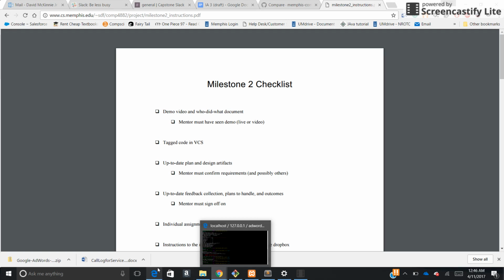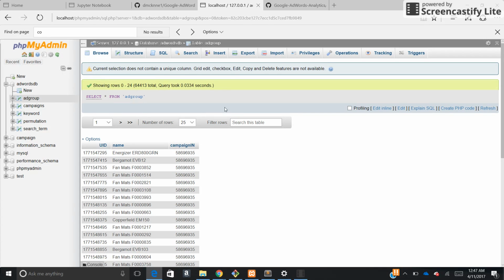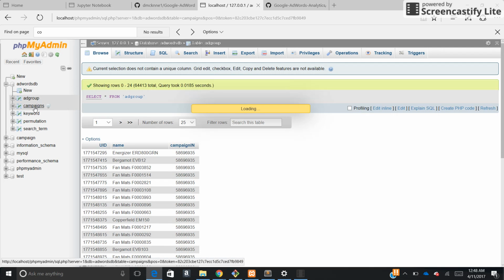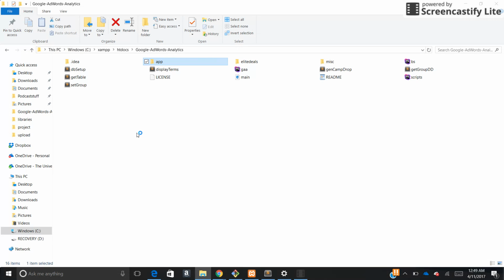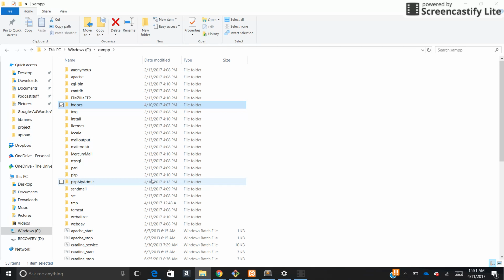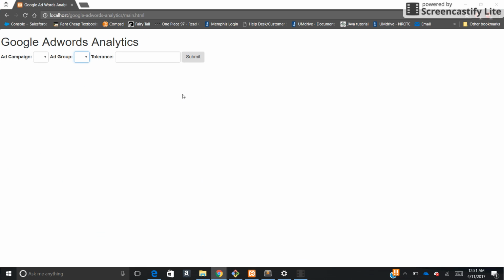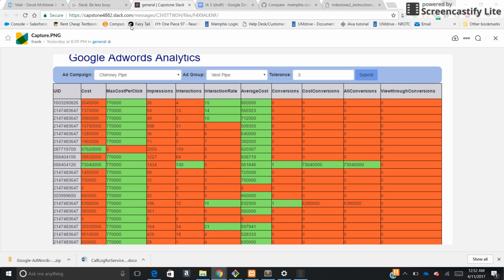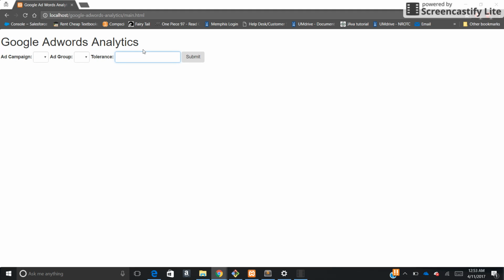Video Demo pt 2.